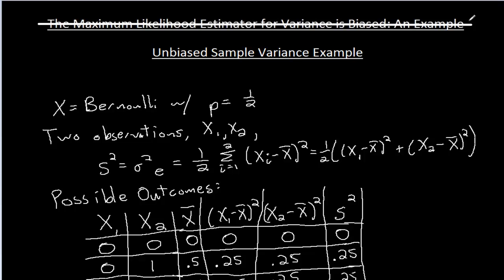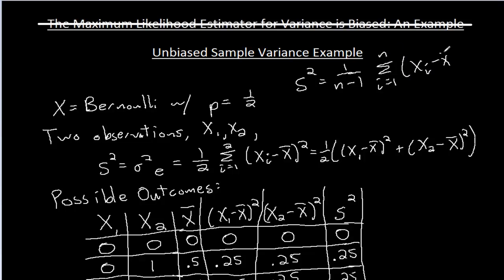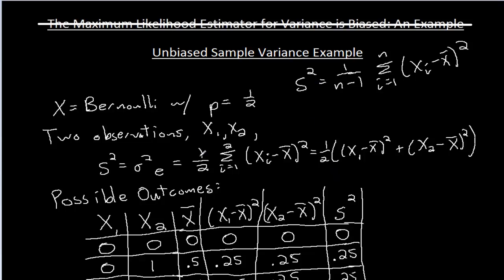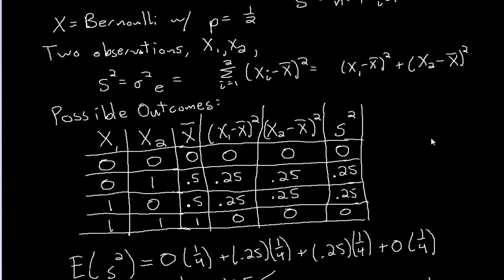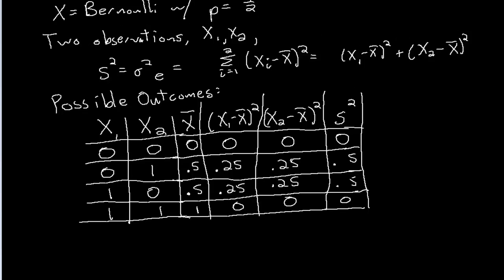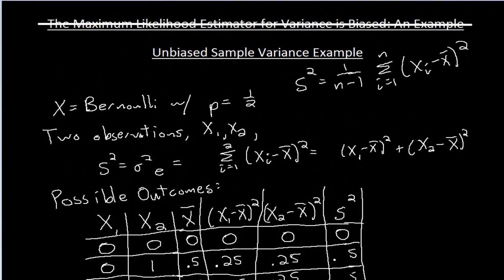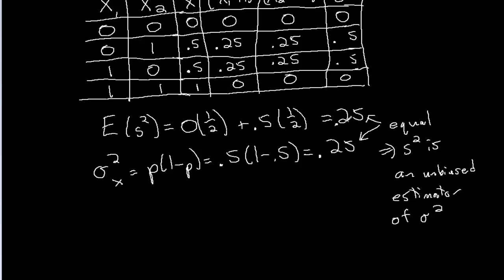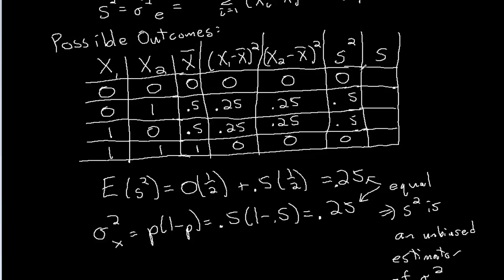The Unbiased Variance Estimator: Example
Demonstration of the unbiased sample variance, as well as the bias in the sample standard deviation.